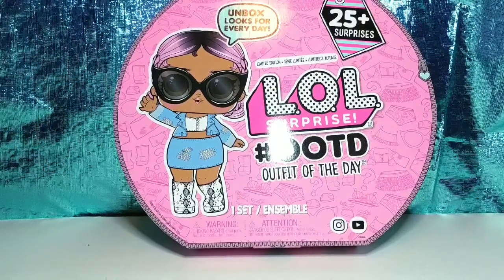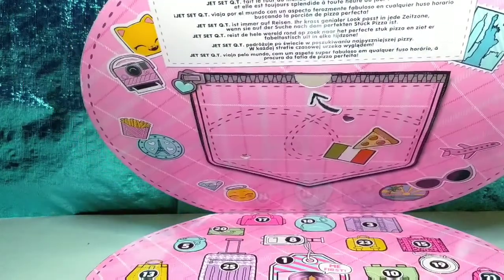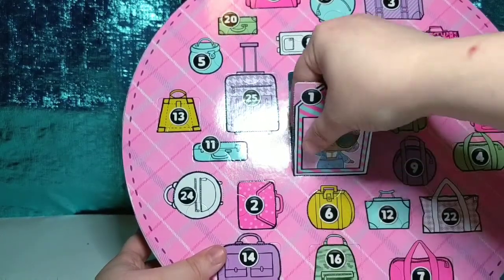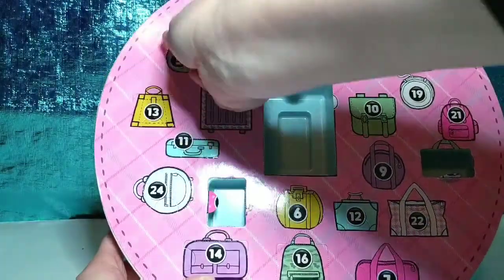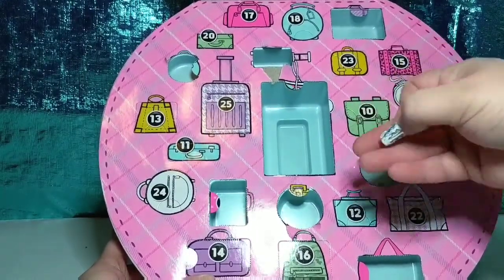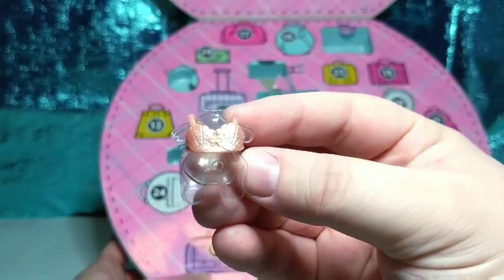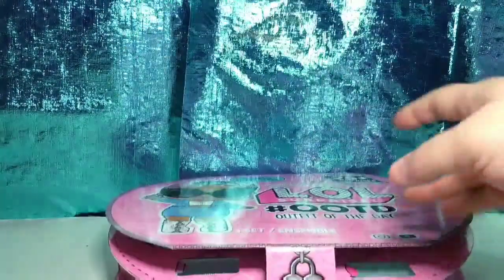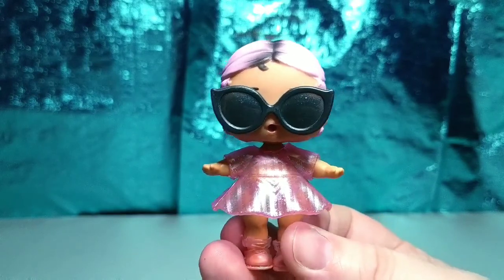LOL Surprise OOTD Advent Calendar Unboxing!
I'm back! And I'm unboxing this new L.O.L. Surprise OOTD advent calendar. There's so much cute stuff inside! What was your favorite?